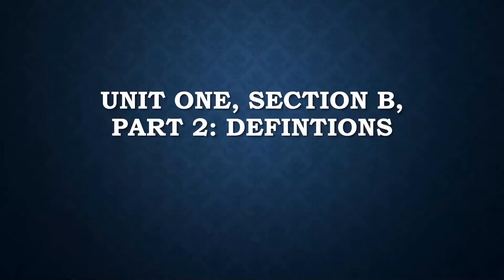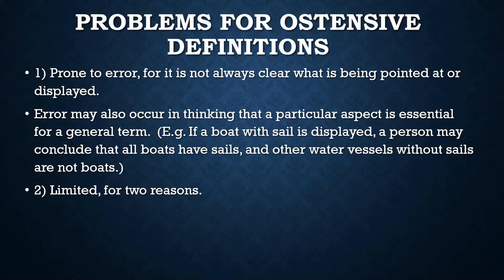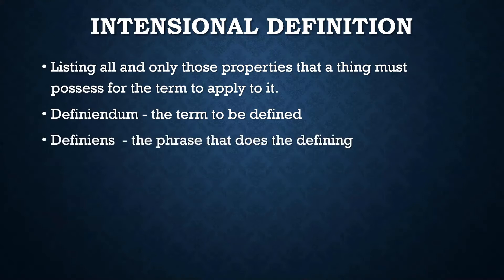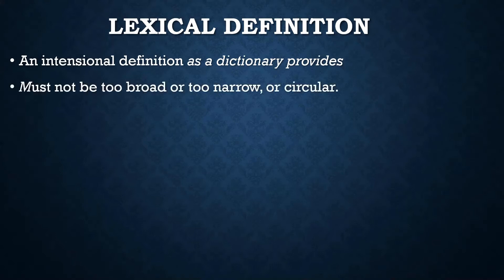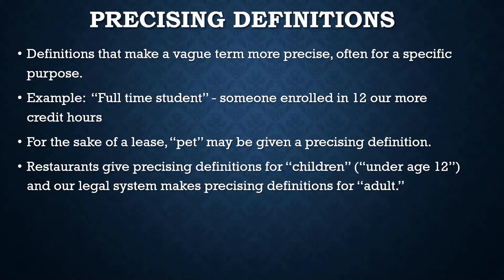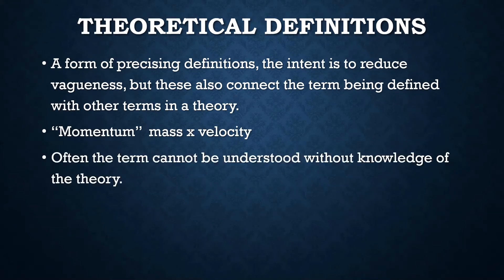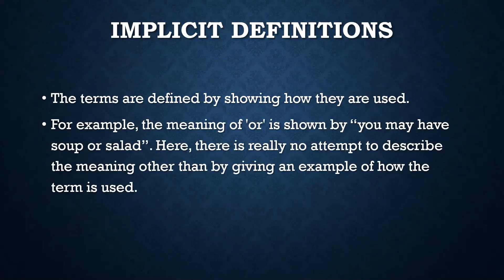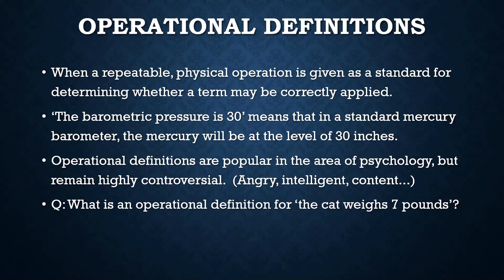Language: definitions in logic and critical reasoning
An examinations of the many types of definitions and why simple dictionary definitions are often inadequate for the purpose at hand.